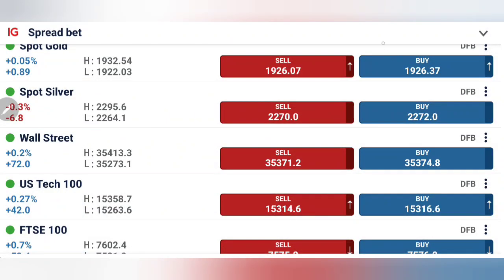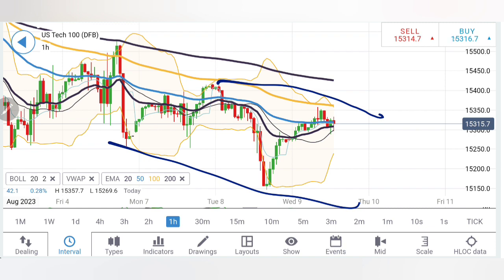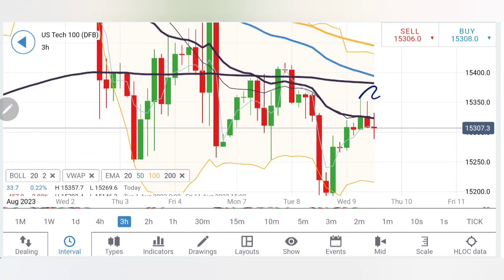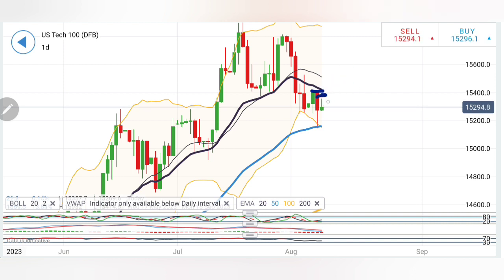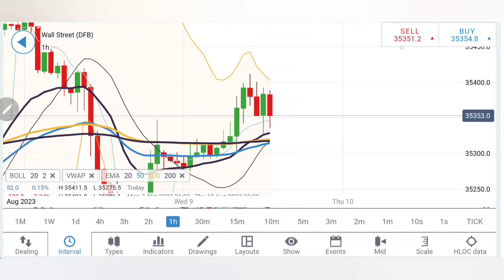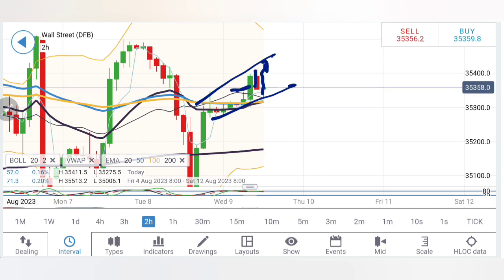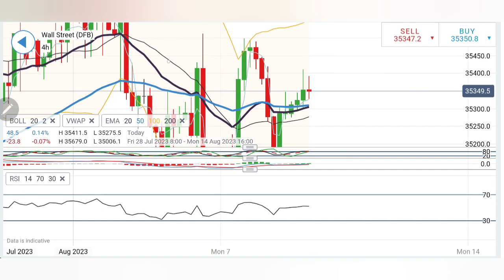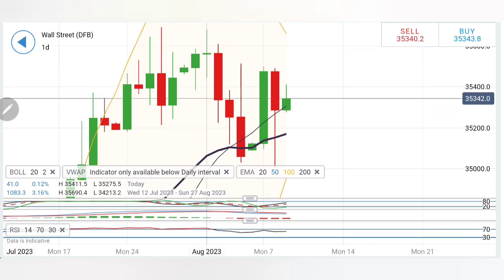Nasdaq100 & DOW Jones Price Drop Alert Todat 09 Aug | Trading Strategy For NASDAQ100 & US30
In this video, I will provide you with the latest commodity market insights, focusing on Today's Live forecast for crude oil and natural gas on 09 Aug 2023. Stay updated with the trends and analysis of the energy sector.

Timestamp :

00:14 📉 NASDAQ100 struggled at 15,360 resistance, hovering around 15,400. A clear break above 15,420 could signal bullishness.
01:24 📊 Support gathering around 15,300; potential sell at 15,270. Key support levels: 15,250 and 15,200.
02:21 📈 MACD green, RSI slightly bearish; cautious outlook. Buying entry only above 15,360.
03:31 📉 Tech100 may drop if below 15,270; 15,100 could be a significant bearish target.
04:28 📉 Dow Jones facing resistance at 35,400; potential bearish trend if below 35,300.
05:51 📊 Swing candle on 2-hour chart could determine US30 direction; key support at 35,270.
06:52 📈 Dow Jones's higher highs may signal bearish reversal if below 35,270; 35,180 could be a strong support.
07:50 📉 Expecting a second red candle on daily chart; below 35,100 could lead to further drop.
08:20 🛑 Cautious trading between 35,270 and 35,500 for Dow Jones; consider stop losses and trailing stops.

Join me in today's video to cover the Dailyanalysis and predictions of crudeoiltrading & naturalgastrading for Today 09 Aug 2023. Join Our Telegram Channel And Instagram for daily Market Updates

08 Aug MCX & FOREX LIVE MARKET TRADING